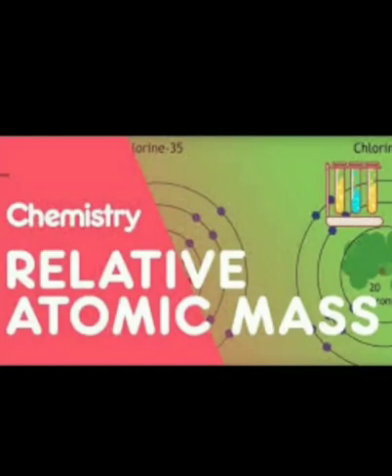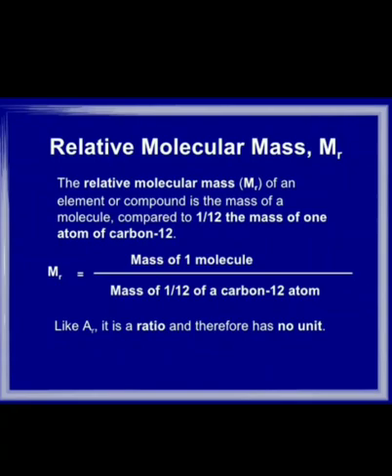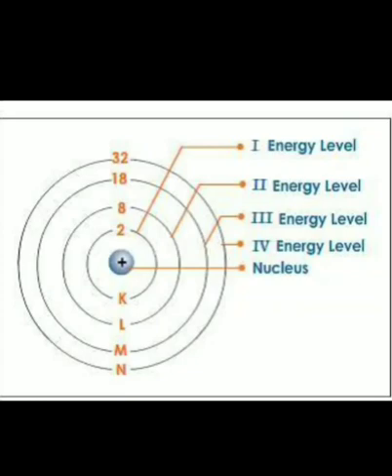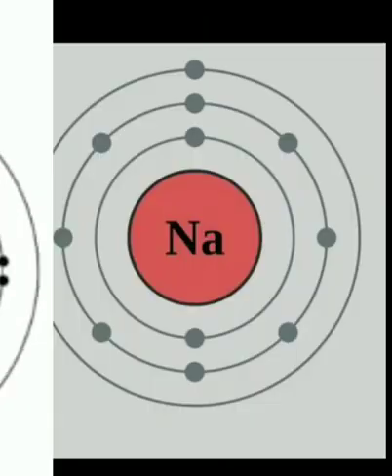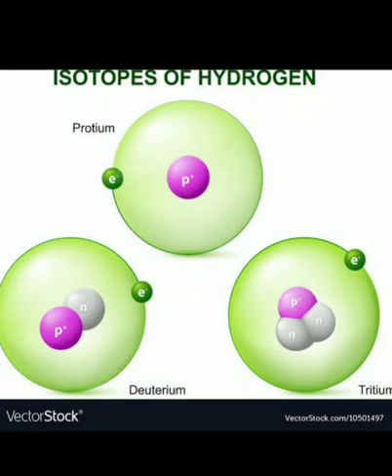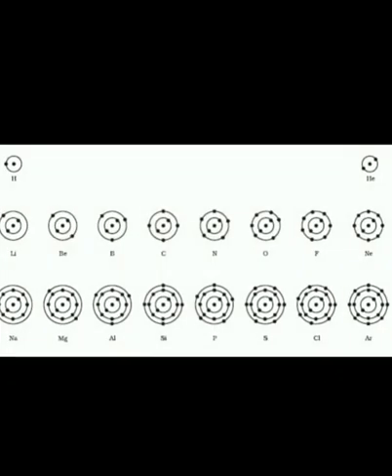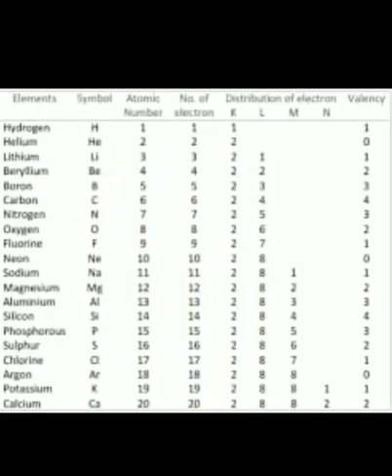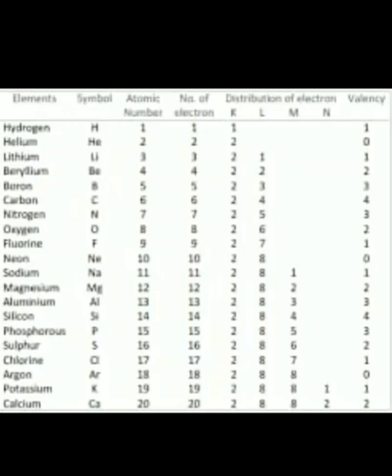ATOMIC STRUCTURE (PART 4) class 8th